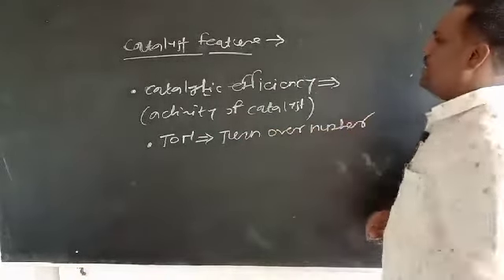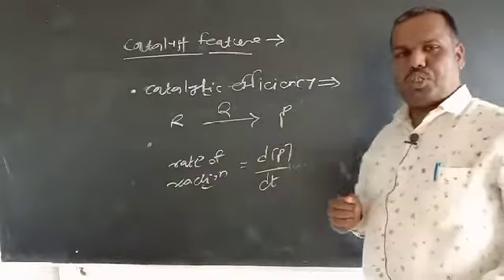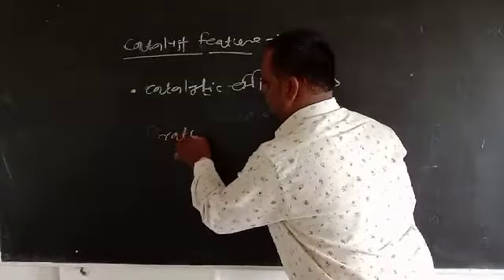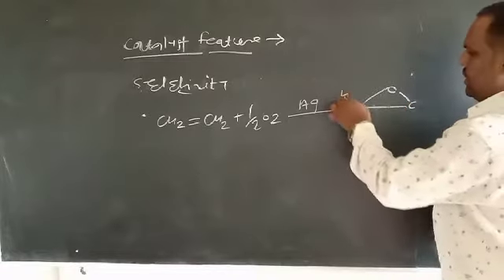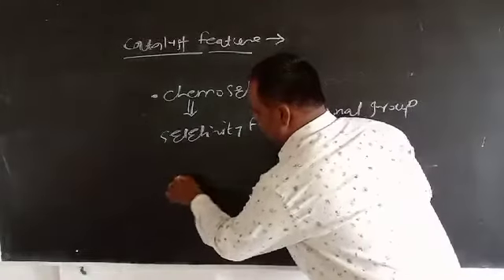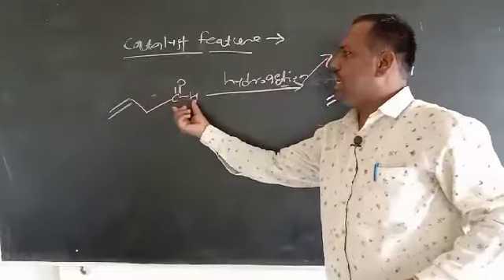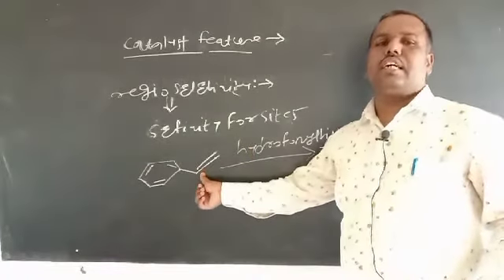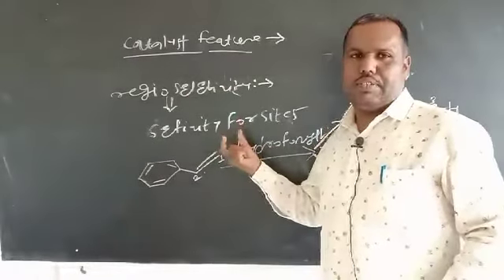Introduction to catalysis